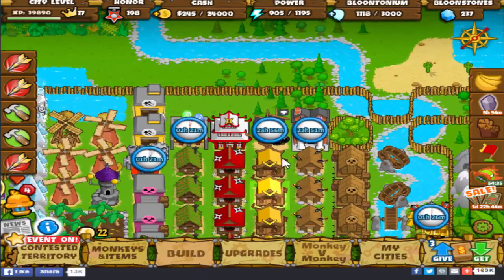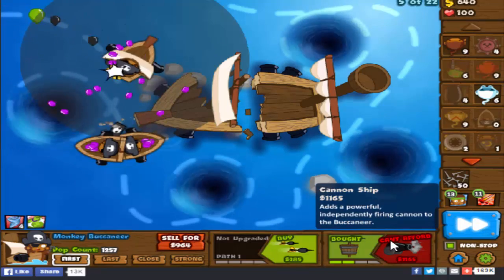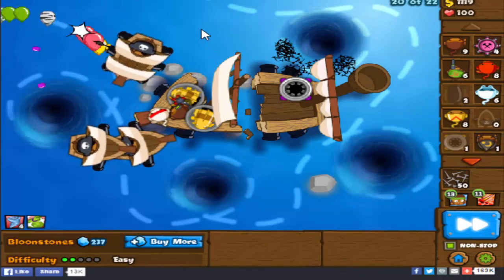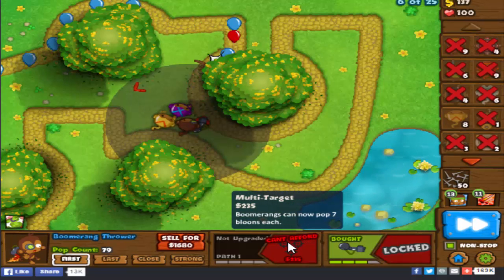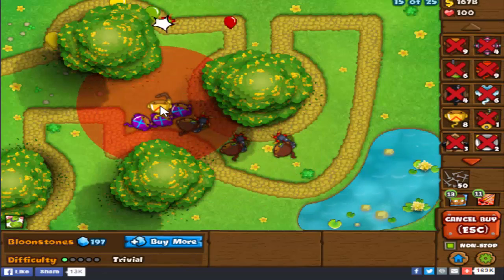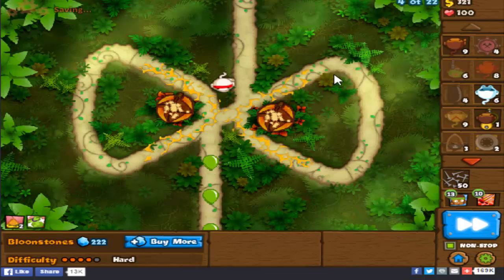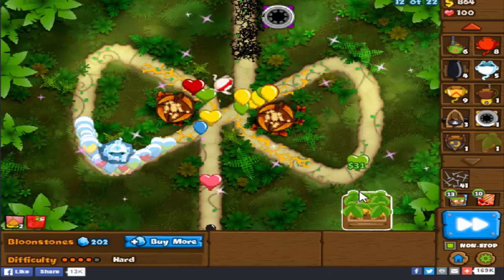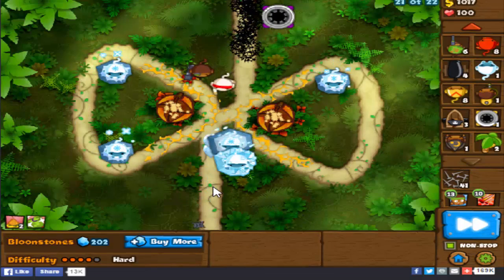Bloons Monkey City Episode 4 Special Missions